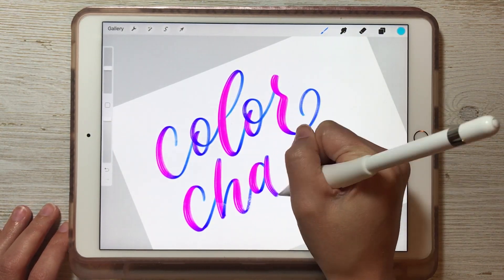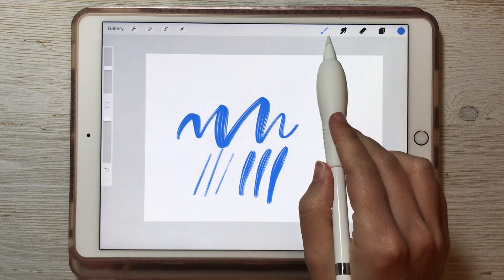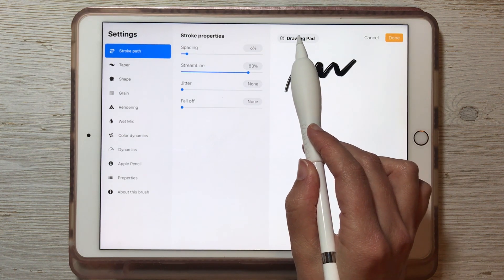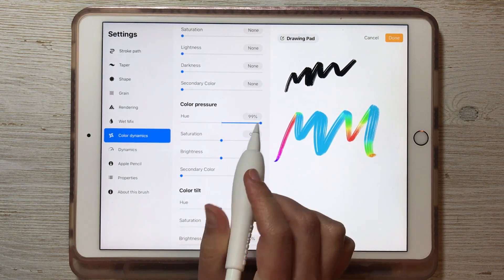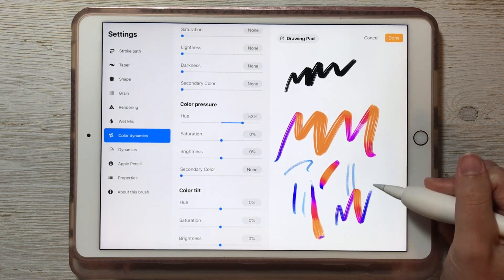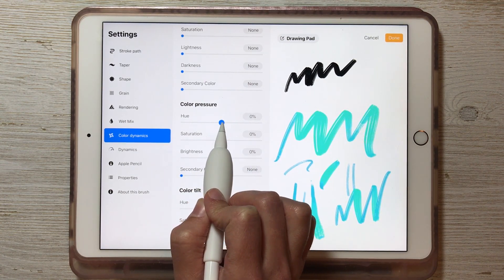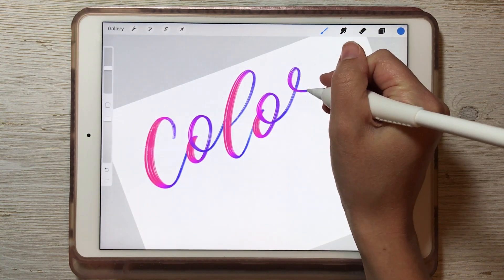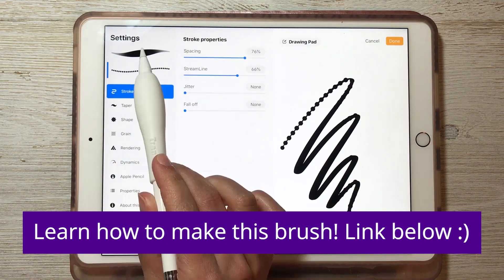How to make a Color-Changing Brush in Procreate | CUSTOM PROCREATE BRUSH TUTORIAL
Wondering how to make a color-changing brush in Procreate? All of the different Procreate settings can feel overwhelming, but we'll show you how easy it can be in this beginner-friendly custom Procreate brush tutorial.

🌟 Join our Facebook group for more videos, including a tutorial on how to create a combination brush.

SUPPLIES
✨ The iPad we use
✨ Apple Pencil
✨ Orange pencil grip

🌟🌟 View all of our favorite supplies in our Amazon Storefront

CHAPTERS
0:00 Procreate Color-Changing Brush Intro
0:12 Brush Library
0:30 Duplicate Brush
0:37 Brush Studio Settings
0:57 Color Dynamic Setting
2:10 My Recommended Settings
2:30 Our Procreate Facebook Group

LEARN CALLIGRAPHY!

Happy Lettering,
-Jillian & Jordan